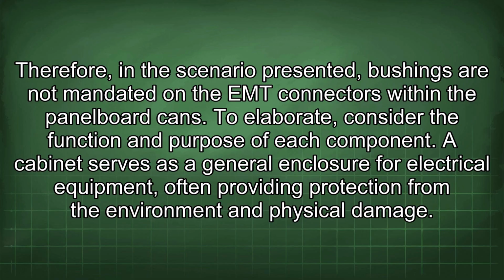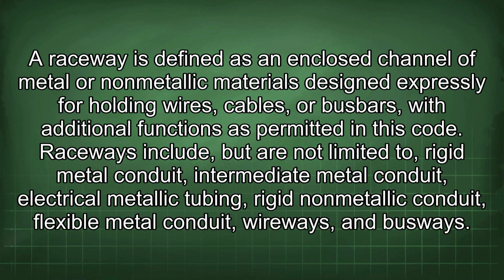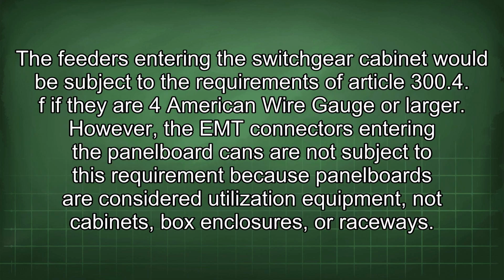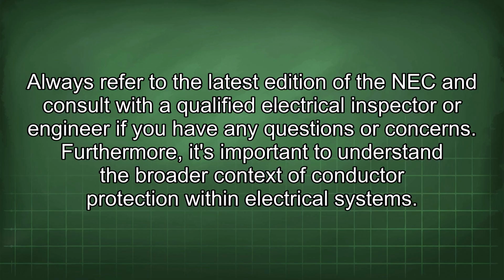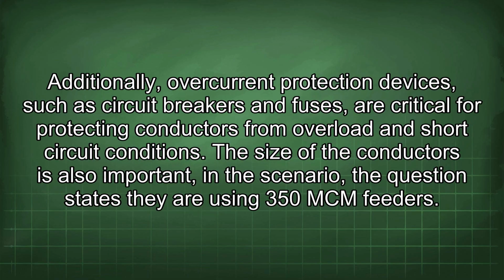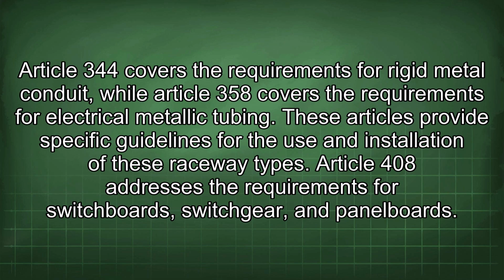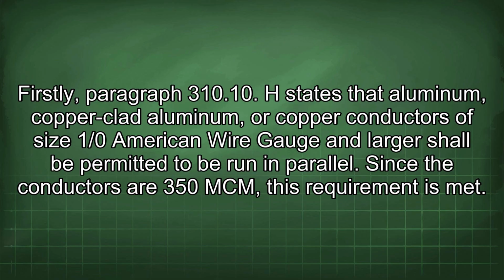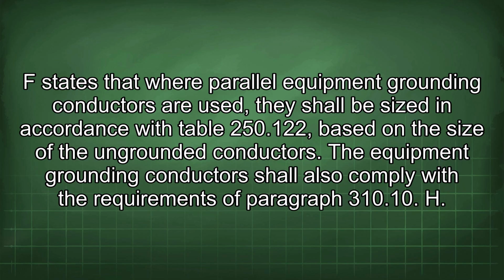Panelboard EMT Connector Bushing Requirements Explained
Explore NEC article 300.4.f regarding bushing requirements for EMT connectors. Understand the distinction between panelboards and cabinets, enclosures, or raceways. Learn whether bushings are needed for EMT connectors entering panelboard cans.